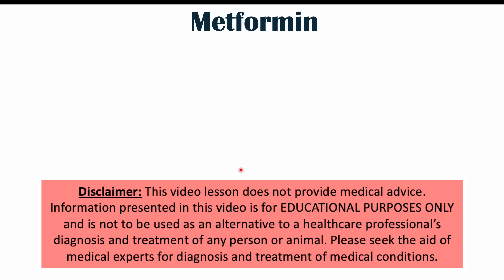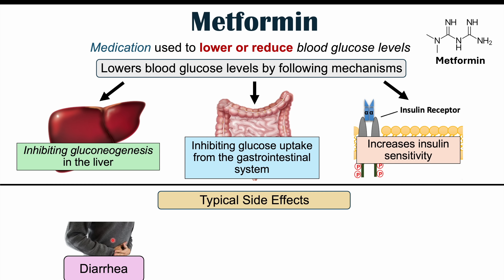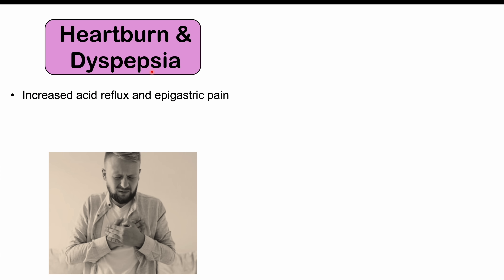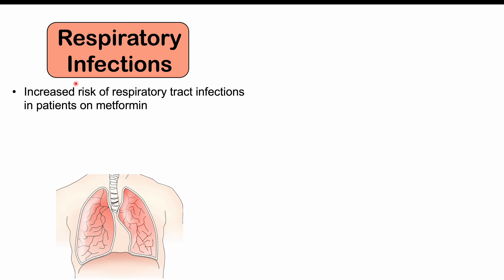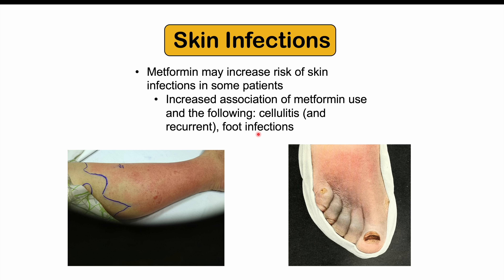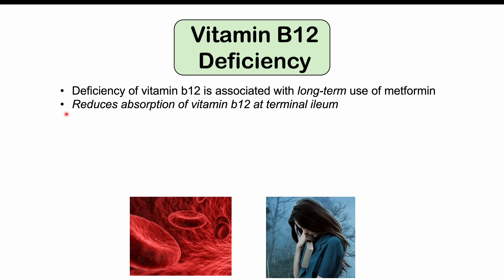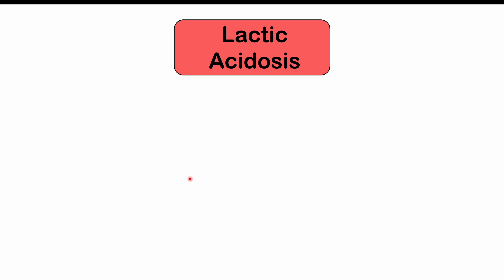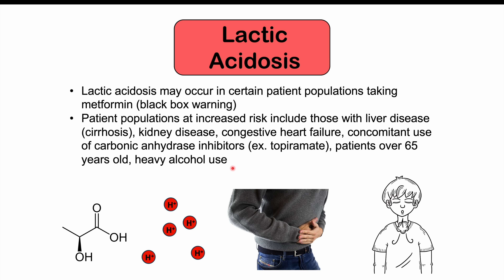Metformin Weird Side Effects (& Why They Occur)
Metformin is a medication used as a treatment for Type 2 Diabetes to lower blood glucose levels. The most common side effects of metformin include diarrhea; however, there are many other more weird and atypical side effects that occur (in some cases) quite frequently that we will discuss in this lesson.

JJ

For books and more information on these topics